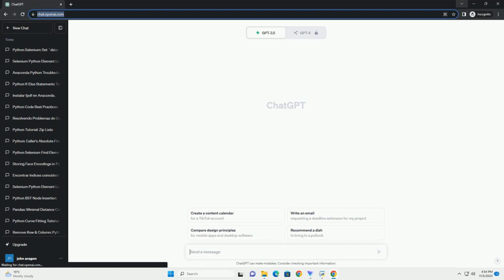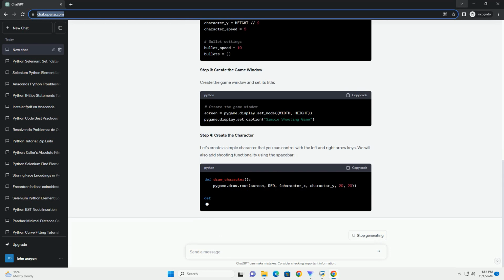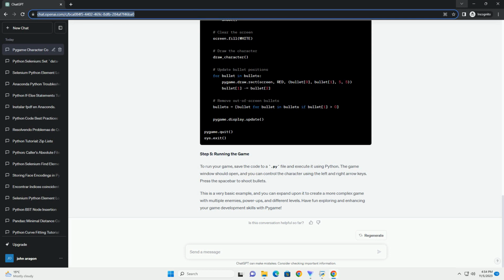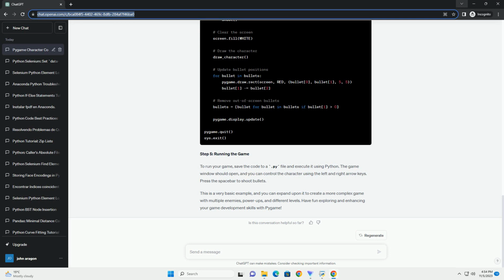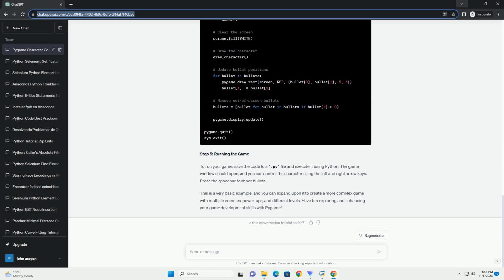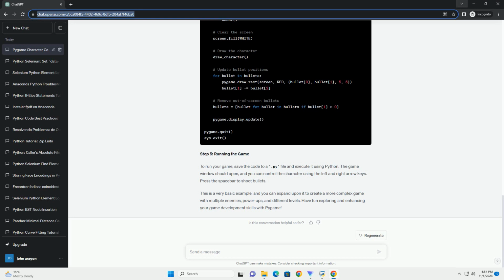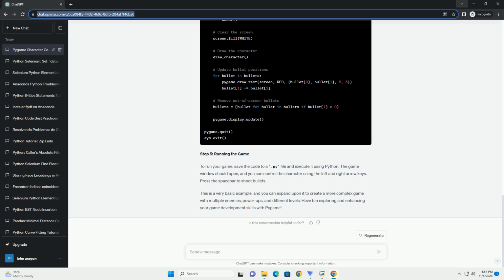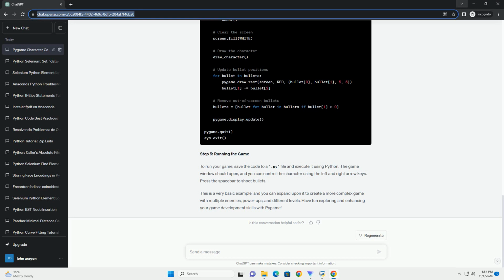Python Pygame press two direction key and another key to shoot there s no bullet